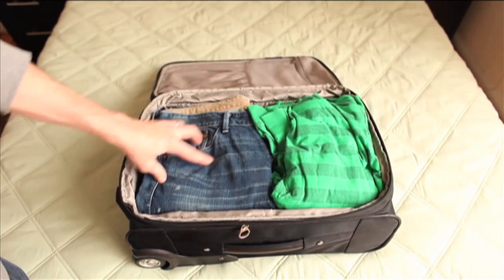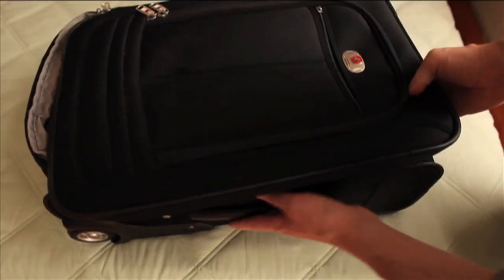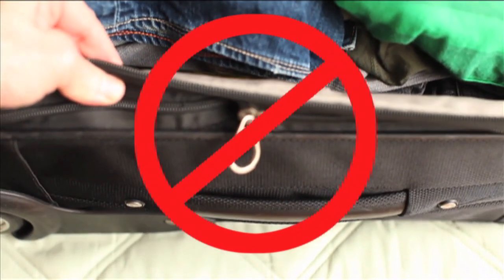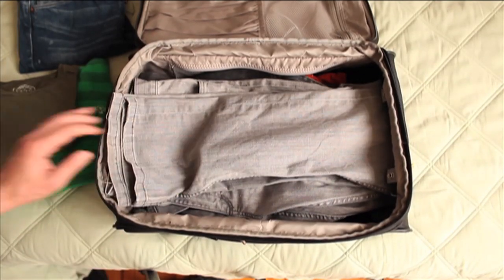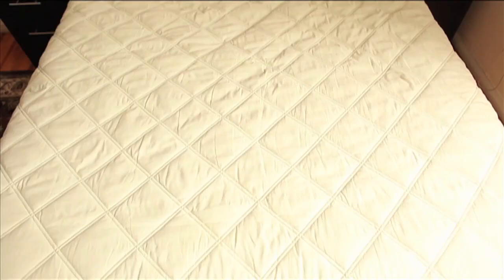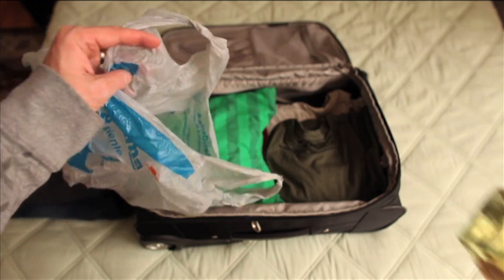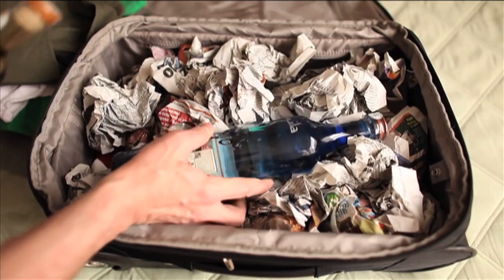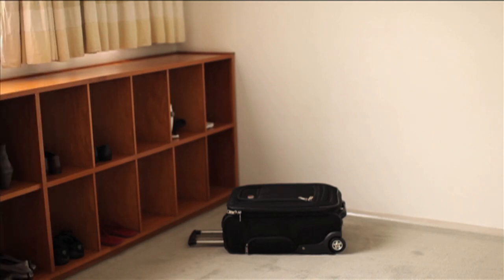Packing Tequila Bottles for Flying - On The Cheap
So you've scored some awesome tequila during your vacation or trip, and you want to get it home without breaking. Grover, of TasteTequila.com, has been in this situation countless times - and has developed a few basic rules that, when followed, will increase the chance that your tequila will arrive safely at your destination.